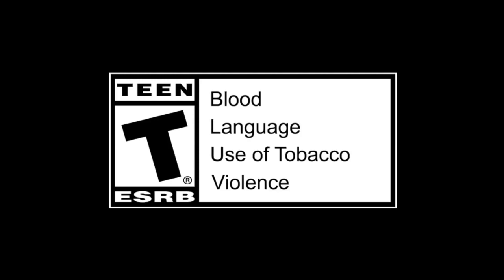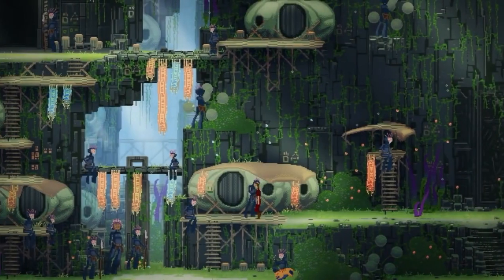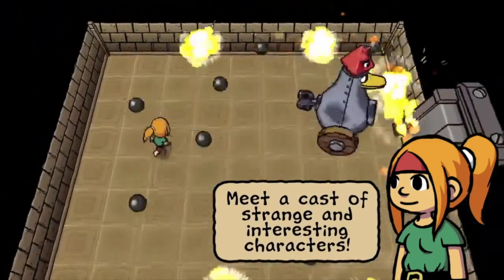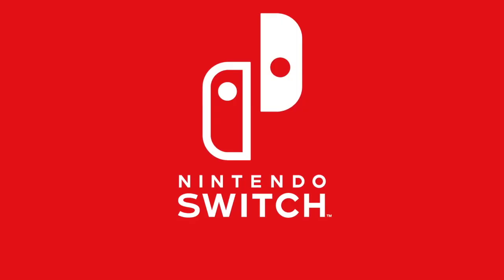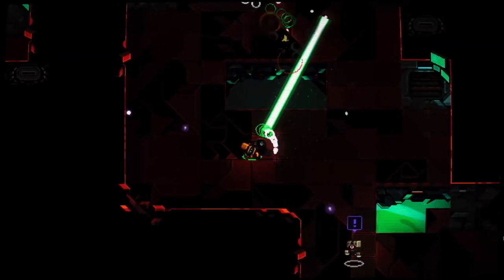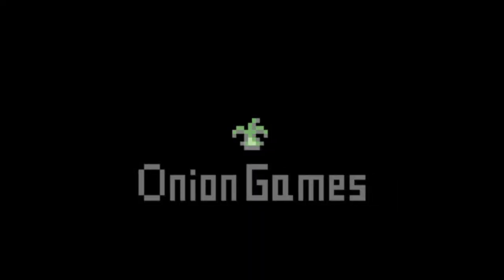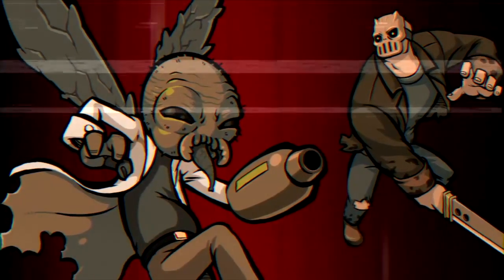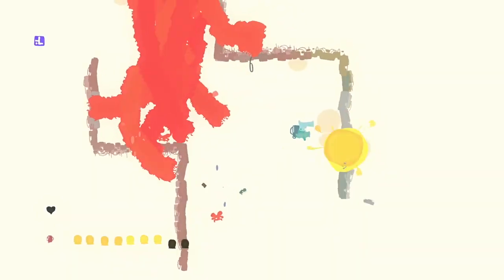10 GREAT Switch Games for Under a Tenner! (BARGAINS!)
Here are 10 GREAT Switch Games for Under a Tenner! (BARGAINS!)
Are you looking for a nice BARGAIN on your Nintendo Switch? Look no further as we've compiled a nice list of Switch games on sale for under a tenner! Which bargain are you picking up!?